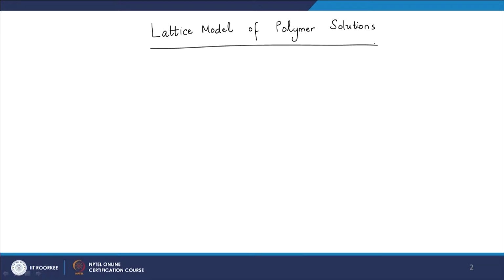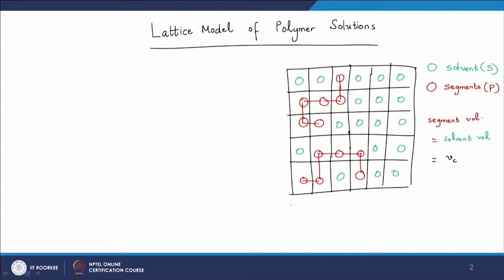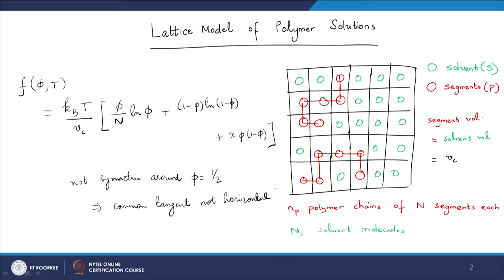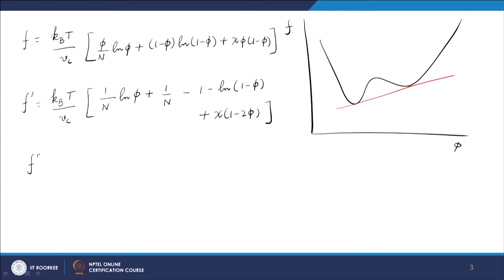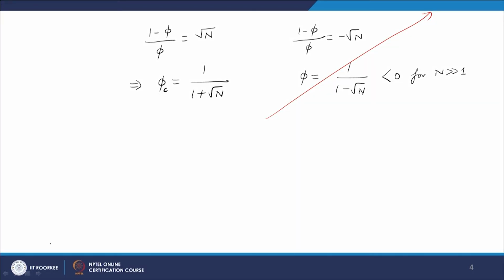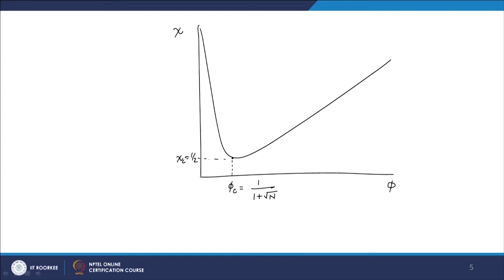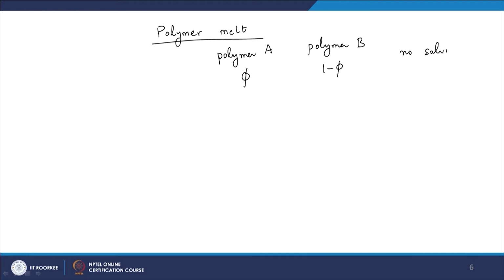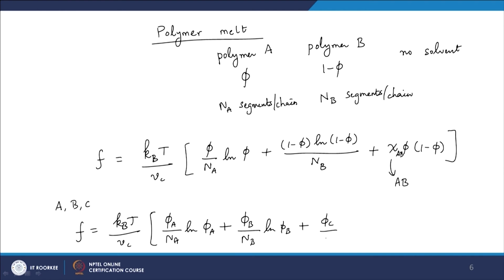Lecture 35-Lattice models of polymeric systems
Lattice models of polymeric systems